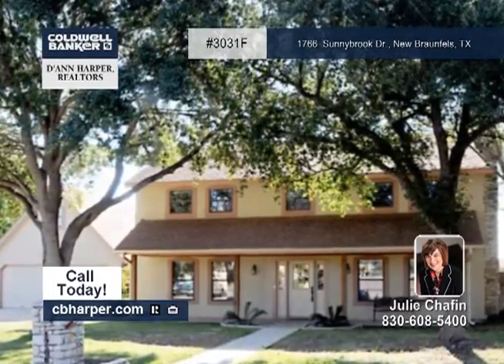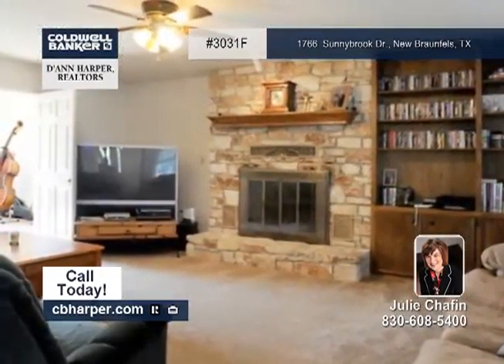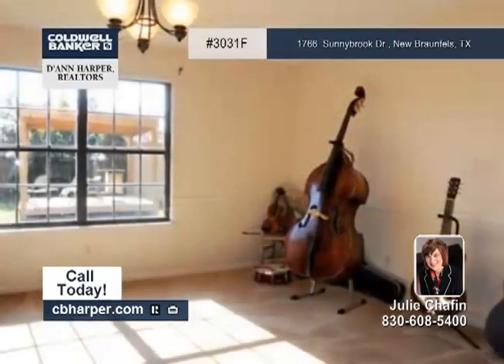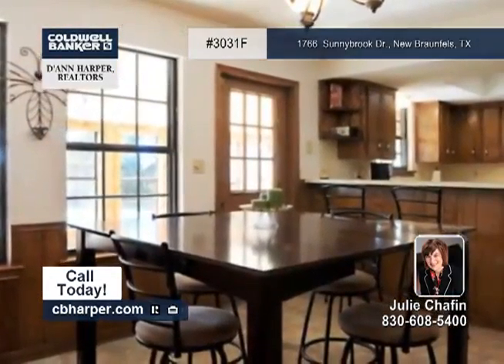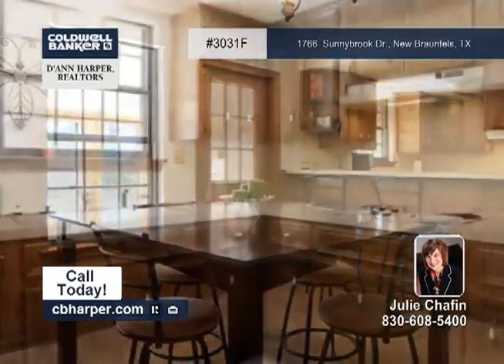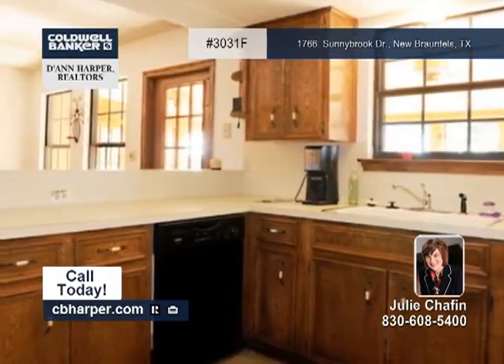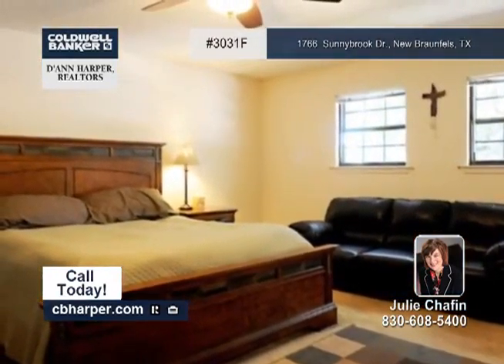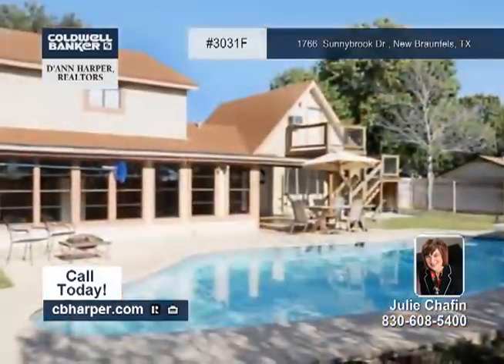Home for sale in New Braunfels, TX | $279,000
Great two-story home with 5BR and 3BA in beautiful New Braunfels. This spacious home is within walking distance to historic Gruene. Rock fireplace. Upstairs bonus room with separate outside entry. Master bedroom has walk-in closet and tub/shower combo in master bath. Enclosed sunroom overlooks in-ground pool. Covered back porch. Storage shed. Schedule your private tour today.